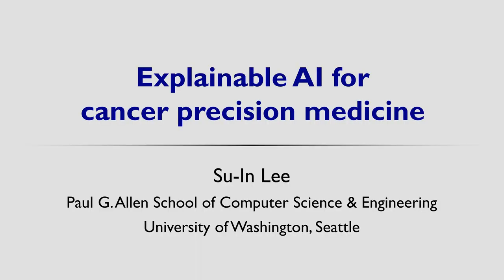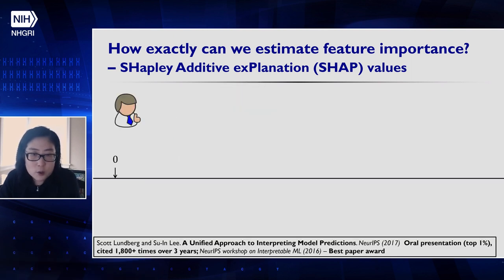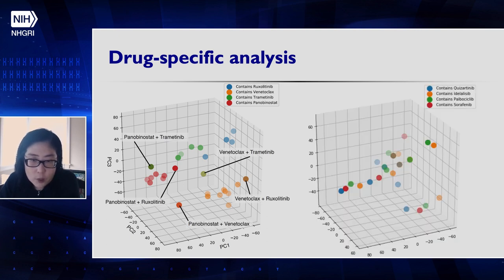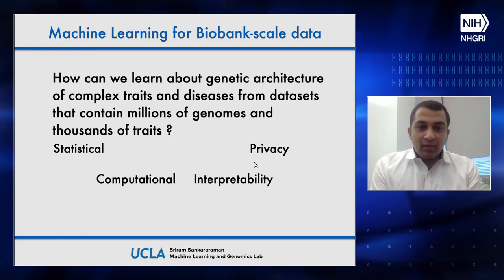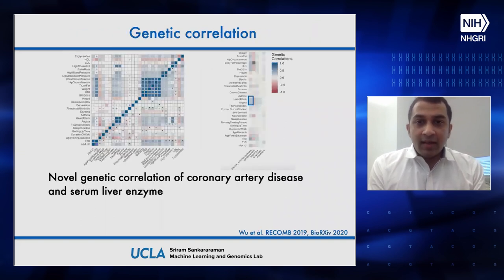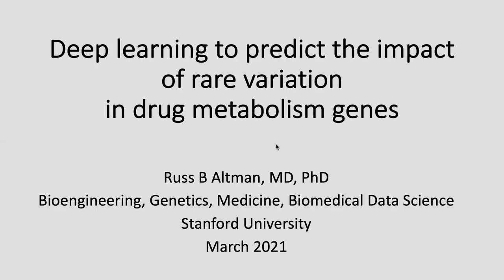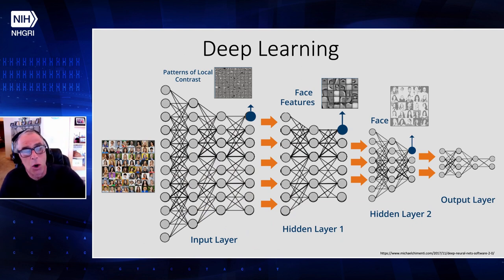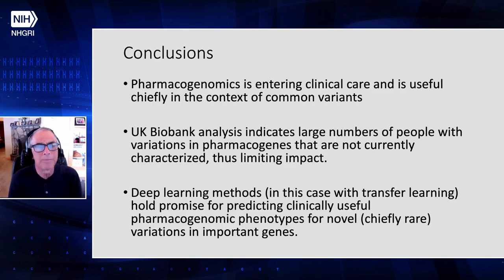Session 4: Machine learning in clinical genomics (and Day 2 Wrap-Up)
April 13-14, 2021 - The NHGRI Genomic Data Science Working Group hosts Machine Learning in Genomics: Tools, Resources, Clinical Applications and Ethics. This virtual workshop highlights the opportunities and obstacles that occur when applying machine learning methods to basic genome sciences and genomic medicine.

Moderators:
Casey Overby Taylor, Ph.D., Johns Hopkins University
Eric Boerwinkle, Ph.D., University of Texas Health Science Center

Presenters:
Su-In Lee, Ph.D., University of Washington
Sriram Sankararaman, Ph.D., University of California Los Angeles
Russ Altman, M.D., Ph.D., Stanford University

Chapters:
0:00 - Start
1:08 - Presentation (Su-In Lee)
22:40 - Q&A with Su-In Lee
27:47 - Presentation (Sriram Sankararaman)
47:51 - Q&A with Sriram Sankararaman
50:28 - Presentation (Russ Altman)
1:10:33 - Q&A with Russ Altman
1:18:11 - General Q&A with Casey Overby Taylor/Eric Boerwinkle, Su-In Lee, Sriram Sankararaman, Russ Altman
1:43:20 - Day 2 Wrap-Up